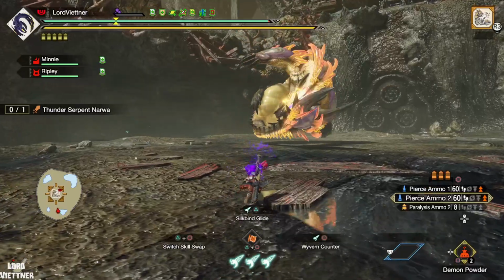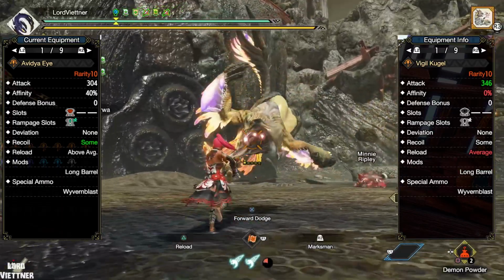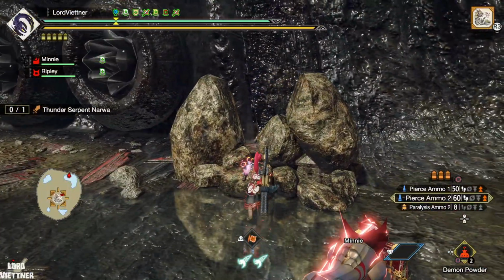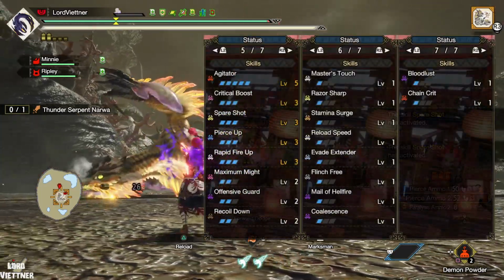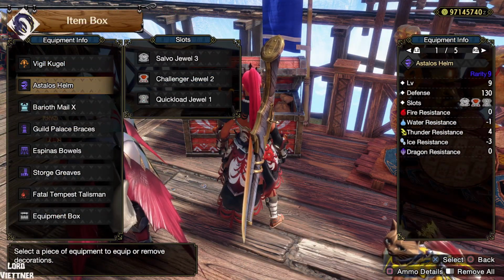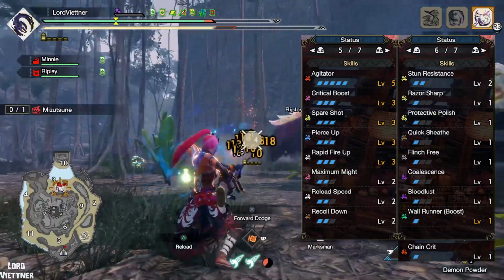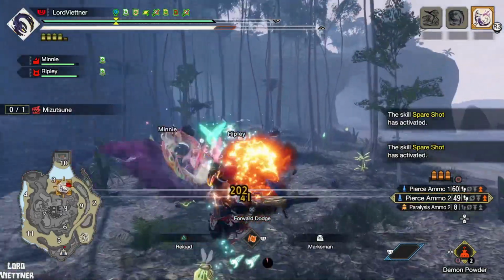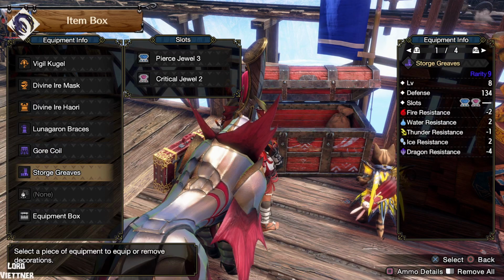Pierce 2 LBG Sets | Raw or Affinity, Which is Better??? [MHR: Sunbreak]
As I'm posting this, I realized you can go for WEX 3 on the Malzeno set to give you more affinity, which does bump it a tad over the Narga.  I didn't want to re-record and re-edit the whole video, so here's a set builder link to what a set with WEX 3 and Malzeno LBG may look like

Chapters:
0:00 - Intro
0:45 - Pre-Set Information
1:22 - Charm Requirements
1:50 - Narga LBG Set
3:00 - Malzeno LBG Set
3:55 - Damage Comparison
4:42 - No Talisman Set
5:55 - Closing Thoughts
6:32 - Outro

What are you doing down this far, go leave a comment since you wanna scroll ;)